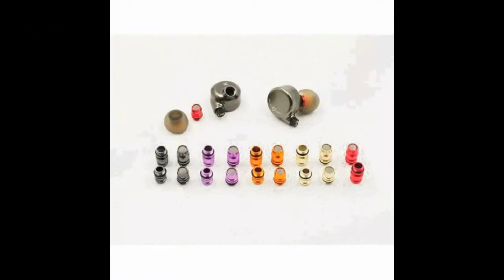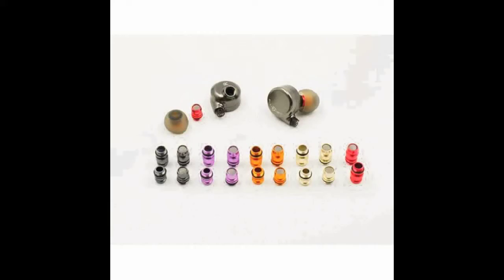AVRant #551.13 - Justin - In-Ear Filters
Justin B. wants to know what the multiple filters options included with the Trinity Phantom Sabre in-ear monitors actually do.